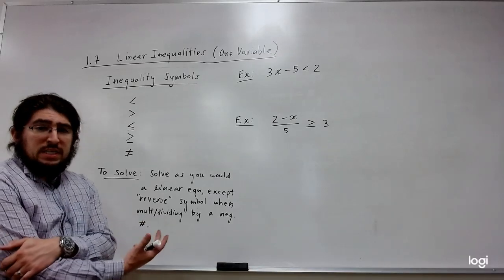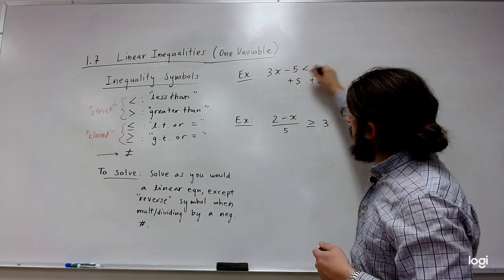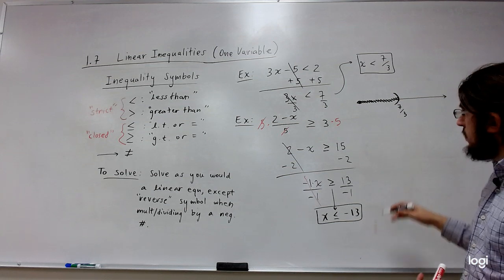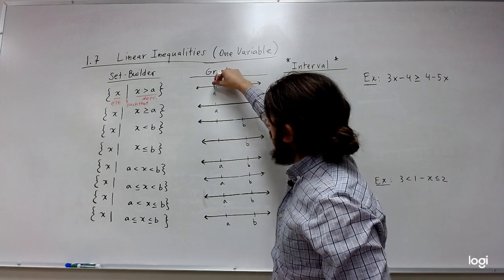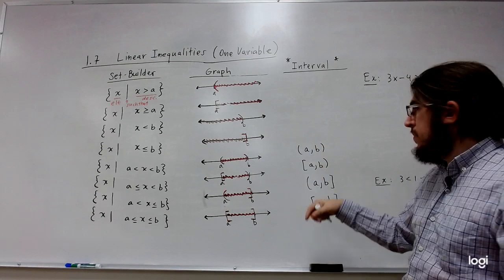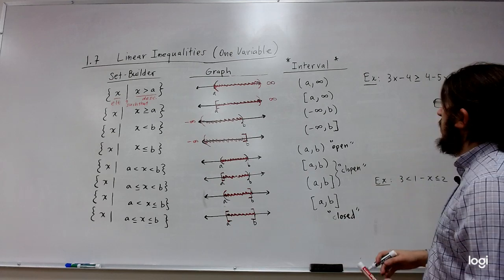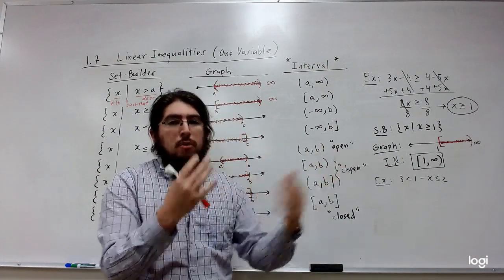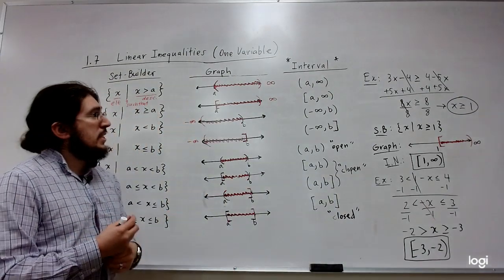Linear Inequalities in One Variable